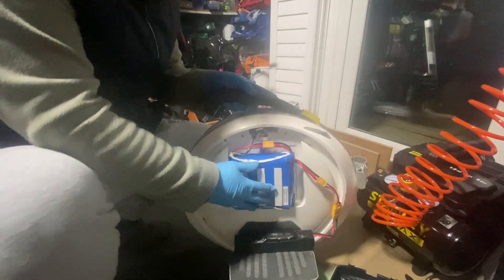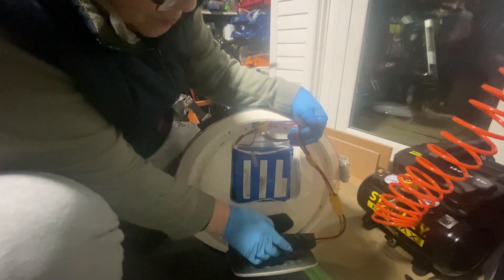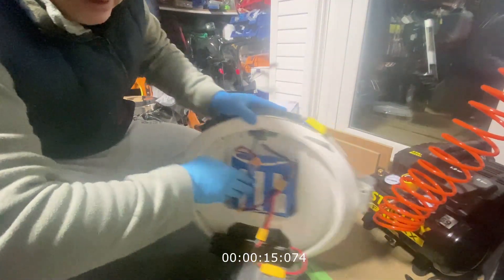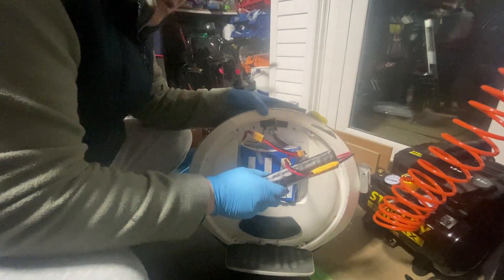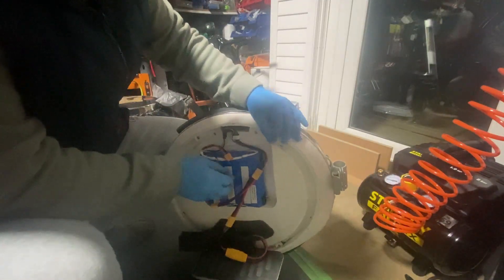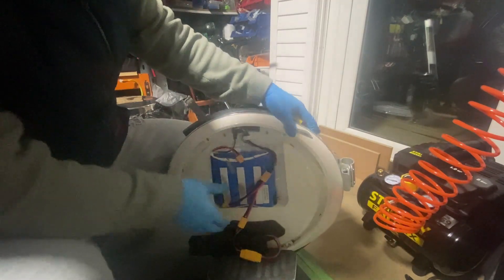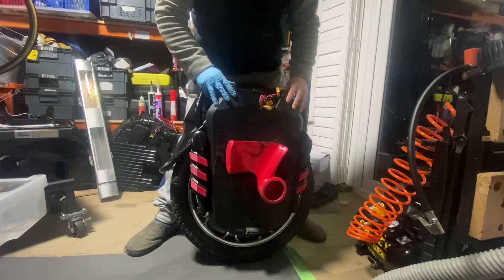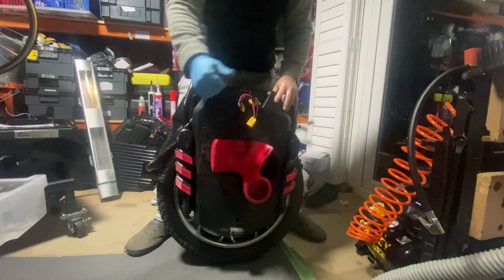Adding a True Super Capacitors to your Electric Unicycle. EUC Upgrade.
Will it work with a true super capacitor added to your EUC wheel.